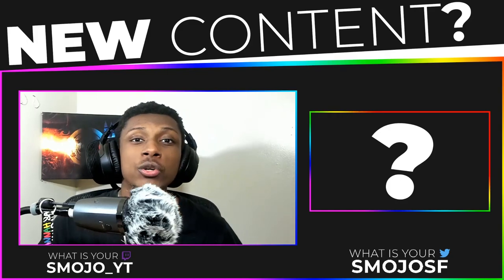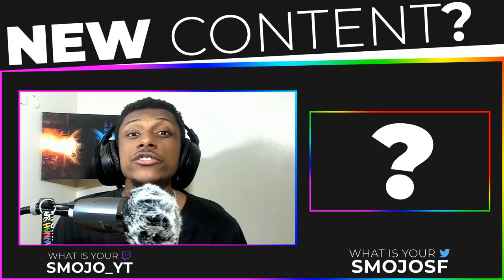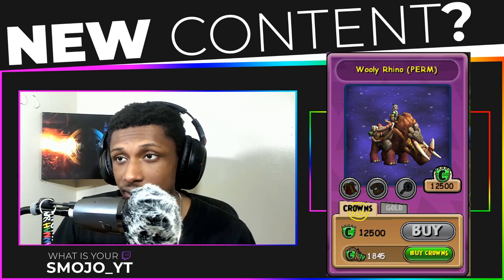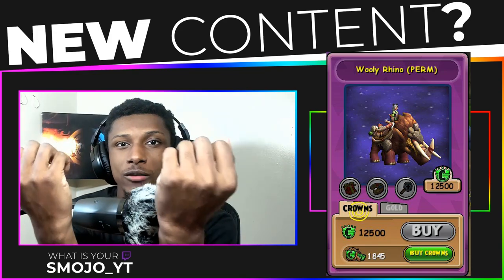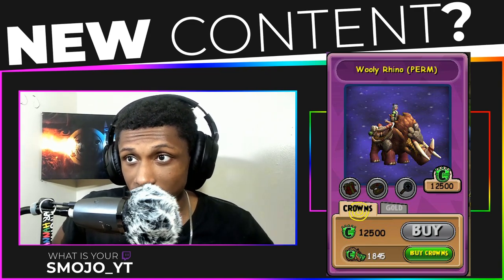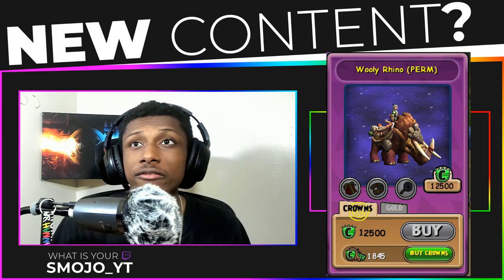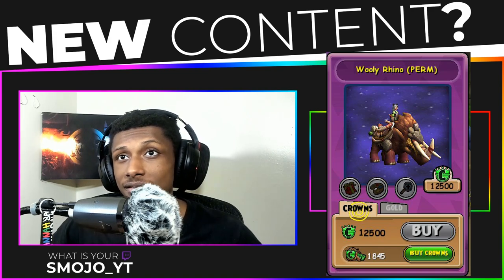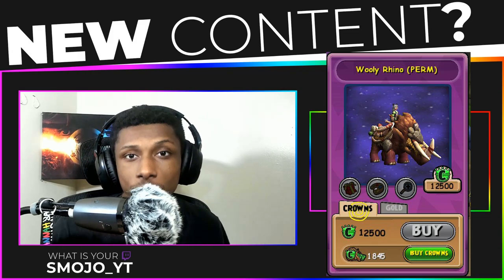🦖This New Mount is HUGE!! | 🧙‍♂️Wizard101✨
🖤💜💙💚💛🧡❤️ 𝙊𝙋𝙀𝙉 𝙈𝙀 ❤️🧡💛💚💙💜🖤
𝙎𝙤𝙘𝙞𝙖𝙡𝙨 bellow🌈

📎📎𝙏𝘼𝙂𝙎 (𝙄𝙂𝙉𝙊𝙍𝙀)🧷🧷
Wizard101
Wizard101 Update
Wizard101 New Mount
Wizard101 Mounts
Wizard101 Dino Mount
Wizard101 Primival Hoard Pack
Wizard101 Primival
Wizard101 Smojo